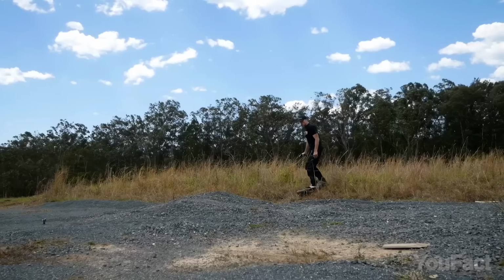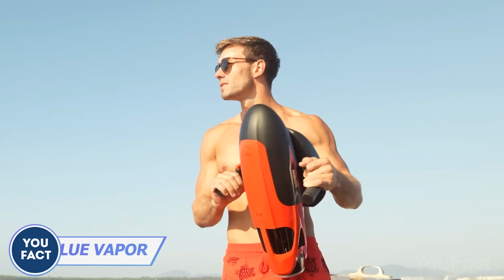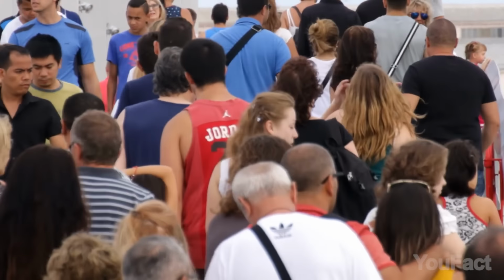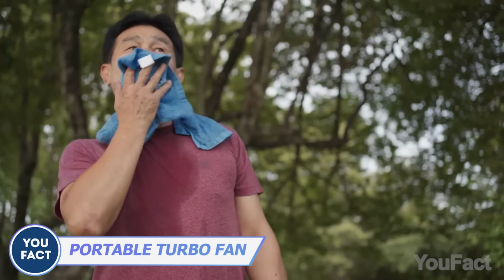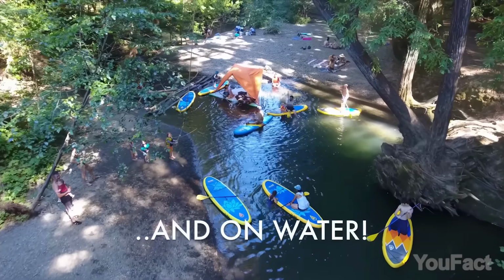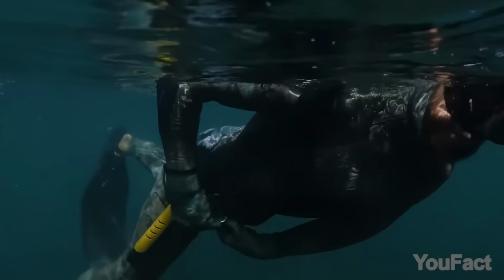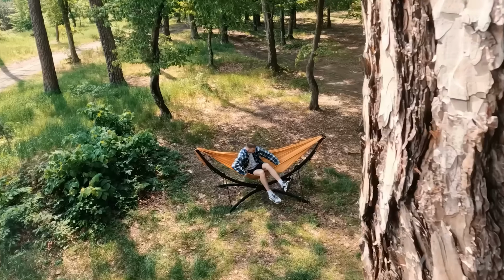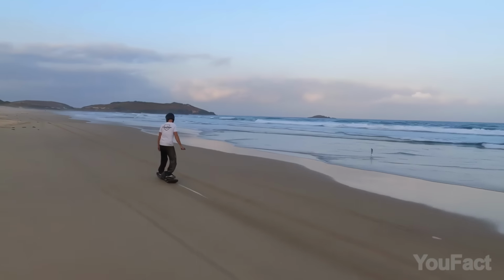15 Coolest Summer Gadgets You Will Appreciate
This is the summertime set of gadgets! Some of them let you glide underwater like Aquaman, some of them cool you down, and some of them let you ride with the breeze. I’ve also found something great to keep you comfortable and protected.

0:00 Introduction
0:13 Manta5 Hydrofoiler SL3
0:57 Sublue Hagul EZ/Vapor Scooters
2:05 OasisGO Backpack
2:55 Pure Advance Flex Electric Scooter
3:46 Aethia Outdoor NIMBL Surfboard
4:27 Diveblues Handheld Turbo Fan
4:59 Silent Cicada Personal Air Conditioner
5:28 Tentsile Universe 5-Person Three-Element Tent: (get 10% off with coupon code AF96QRN4)
6:15 GeckoMan Bug Zapper
7:00 Ocean Guardian eSPEAR
7:34 GoSun Sport-E Hybrid Solar Oven
8:25 Yellow Leaf Hammocks The Vista
8:53 Anymaka Hammock
9:16 RuK Pack Infinite Solar Backpack
9:58 Ungoverned Vendetta